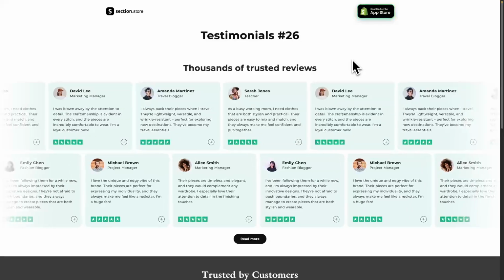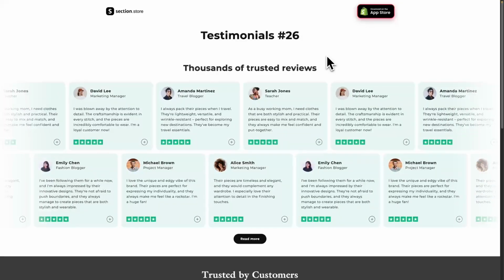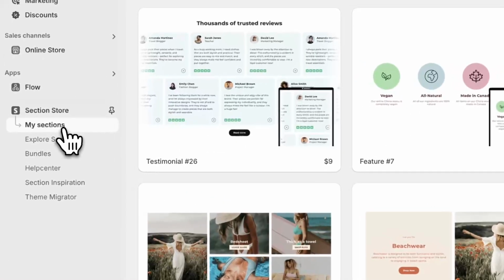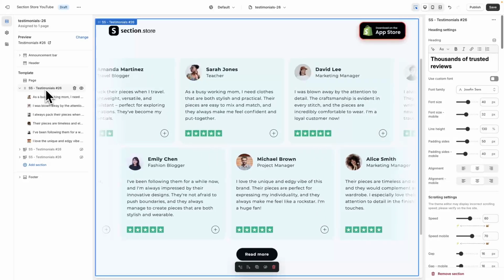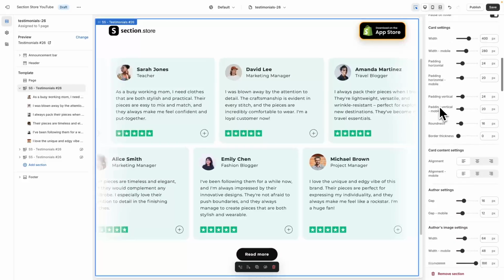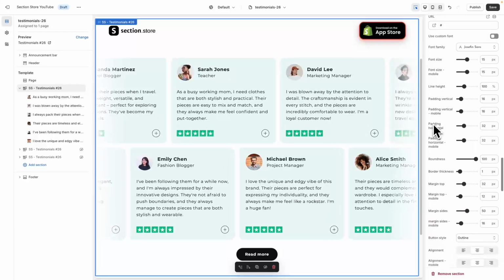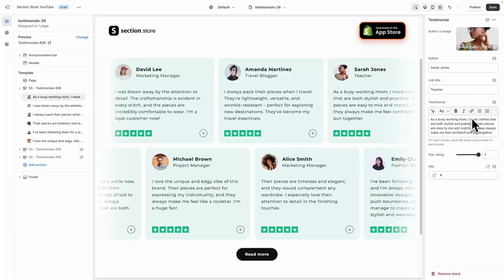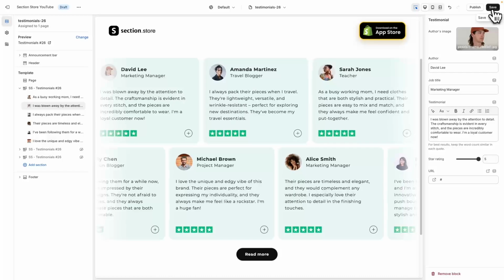Add Testimonial Showcase (ANIMATED) to Shopify in 2026 — Testimonial #26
Add this fully customizable animated testimonial section to any Shopify theme in minutes with Section Store. Works in all Shopify themes 2025.